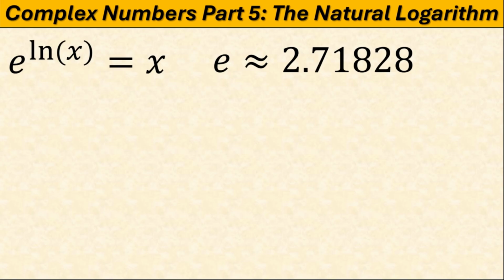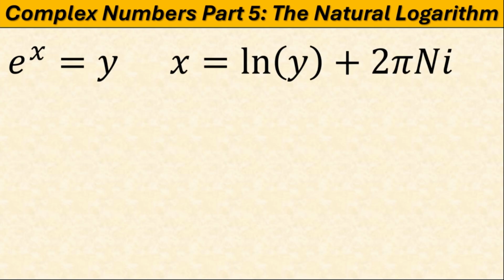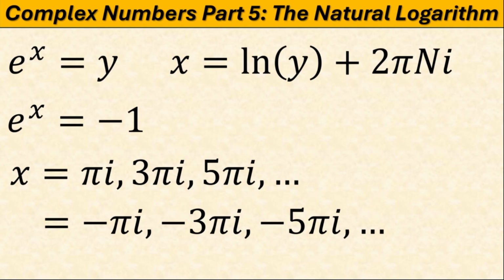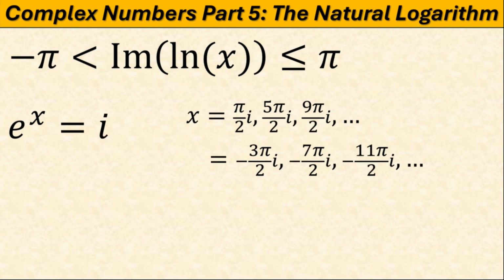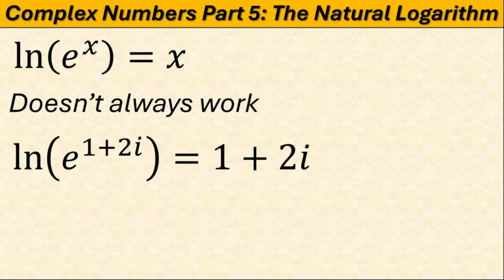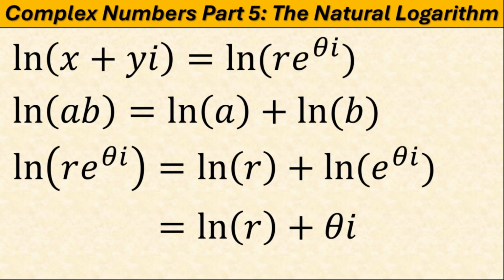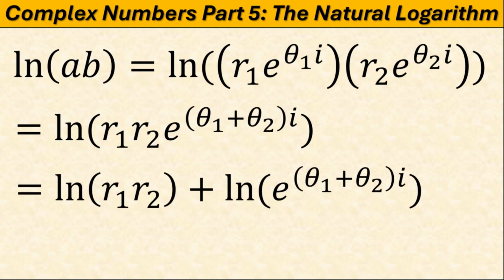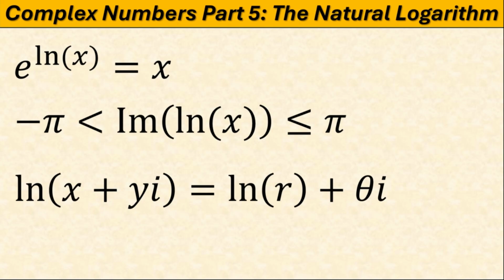Complex Numbers Part 5: The Natural Logarithm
Learn about the natural logarithm function, and how it applies to complex numbers!